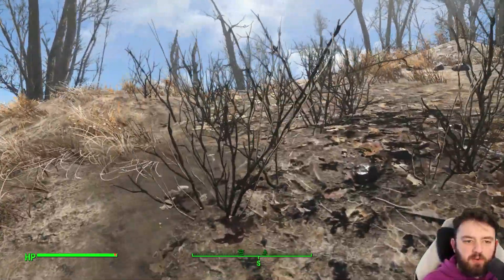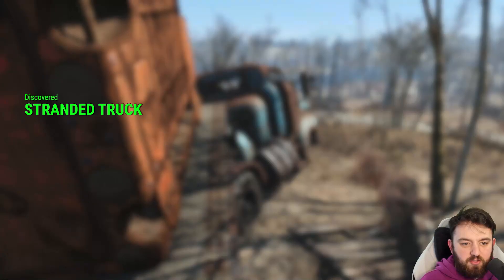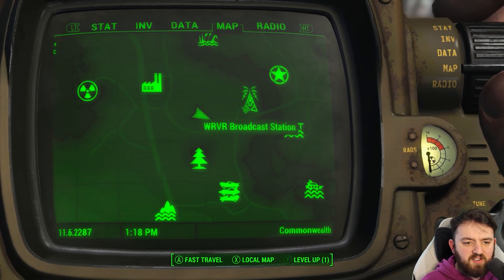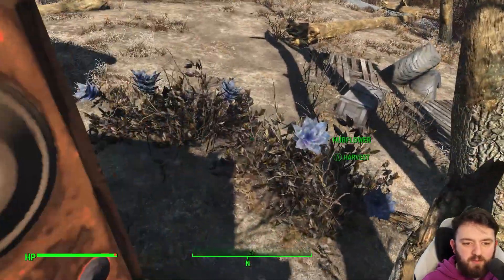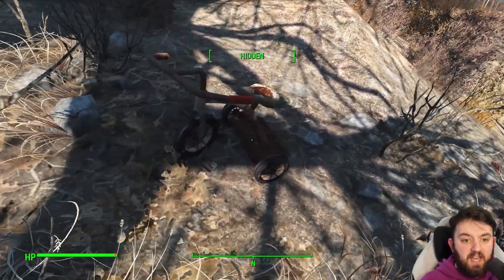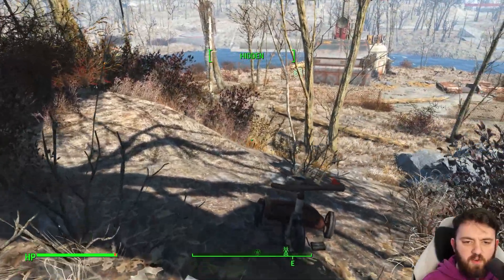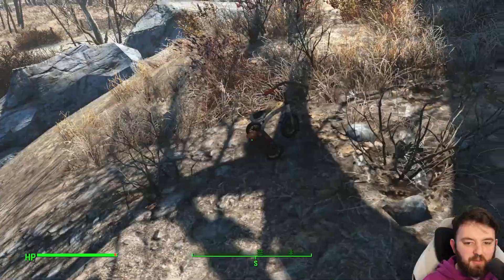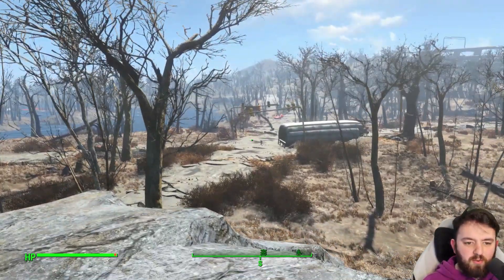Stranded Truck in Fallout 4 - How Did It Get Here?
Stranded Truck can be found east of Electrical Hobbyists Club, the story of how this truck ended up here is beyond science I think.

Hank u